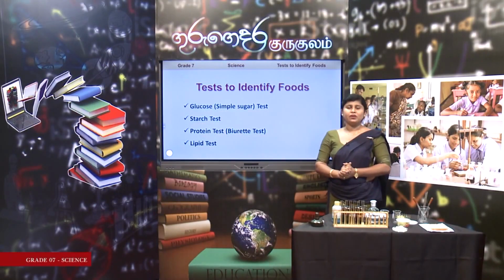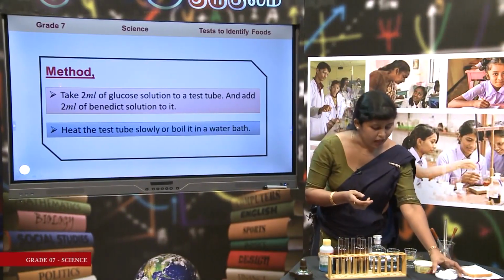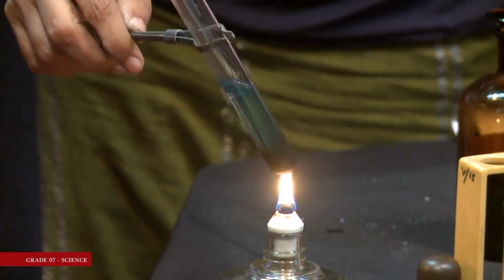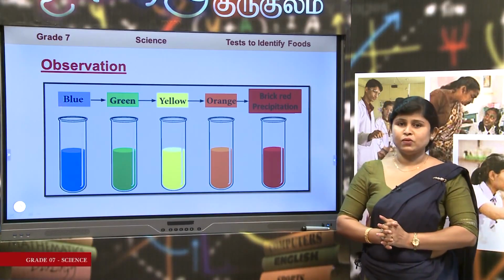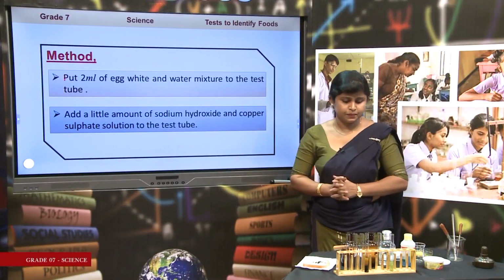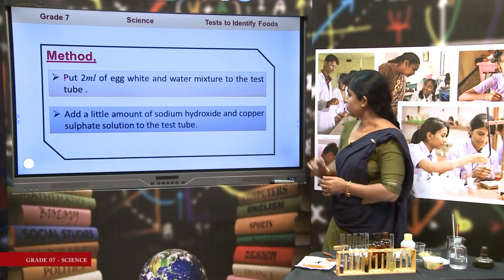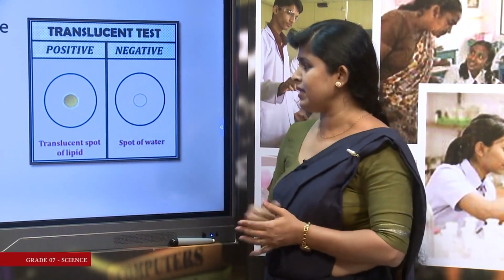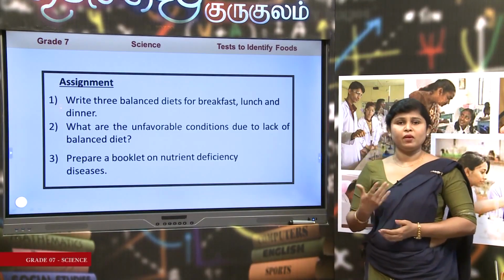Tests to identify foods | Science | Grade 07